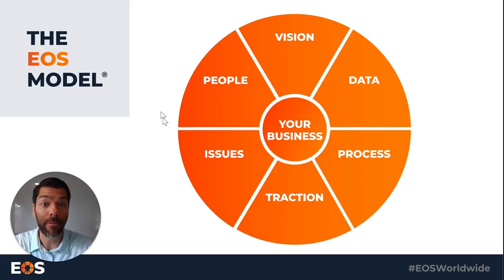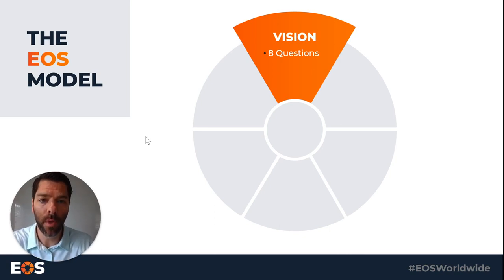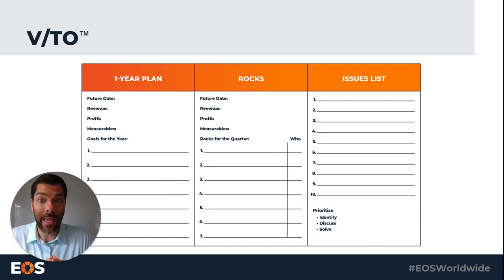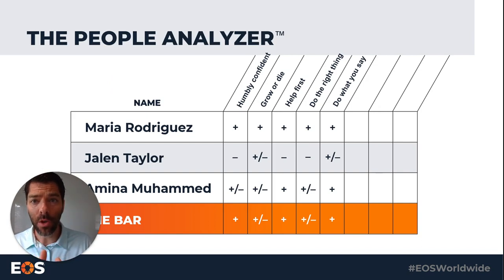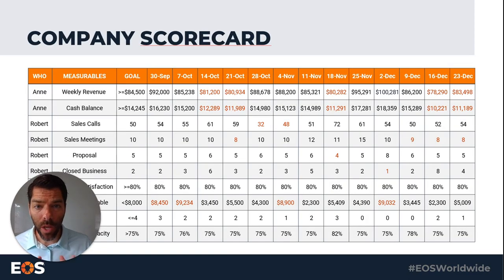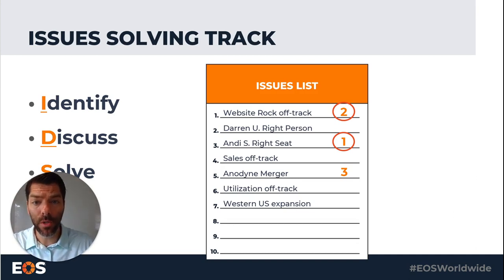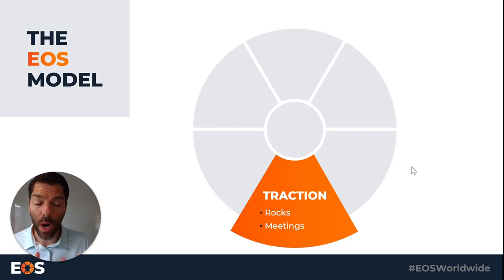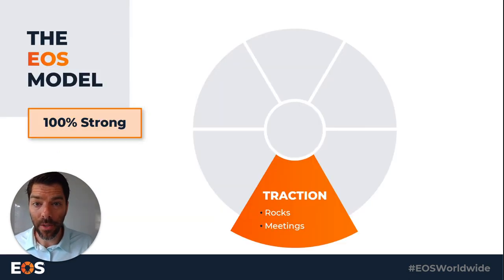What the Heck is EOS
EOS The Entrepreneurial Operating System by Gino Wickman, this video gives a short high-level overview of EOS and its 6 key components. Gino Wickman is the author of Traction. Video by Matt Zega. Thank you.